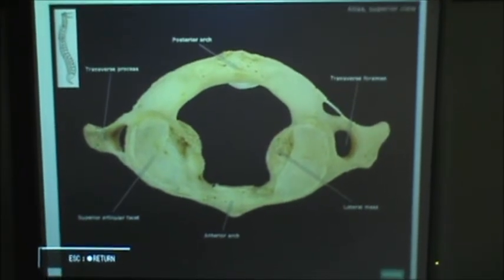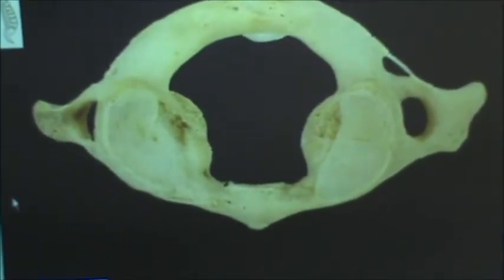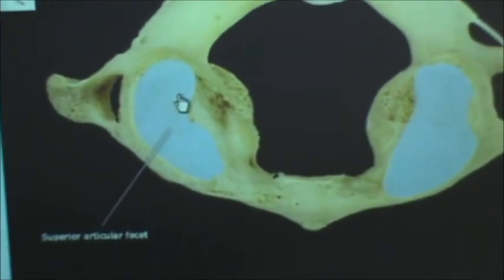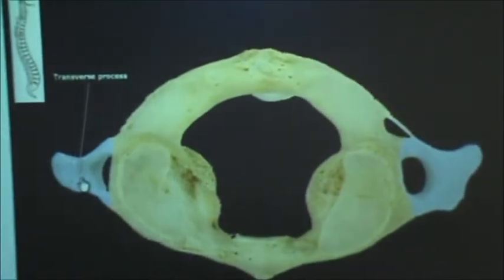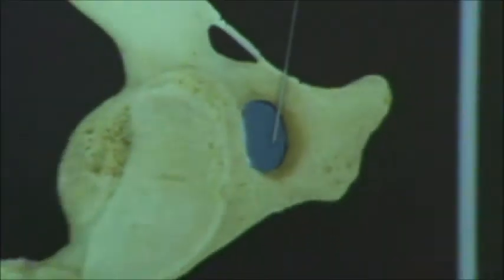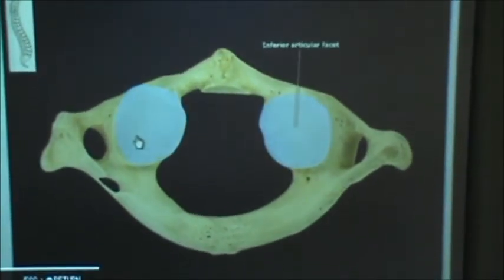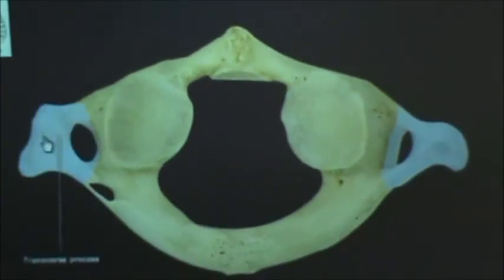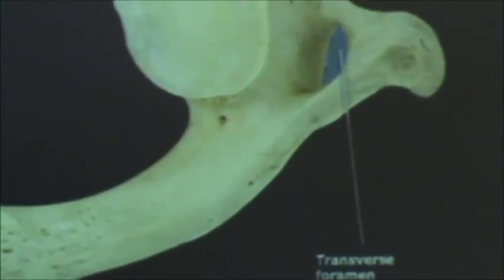Atlas (Superior and Inferior View)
This is a video of the Superior and Inferior Views of the Atlas (C1) detailing the following:

Superior:

Superior Articular Process (Facet)
Transverse Process
Transverse Foramen

Inferior:

Inferior Articular Process (Facet)
Transverse Process
Transverse Foramen